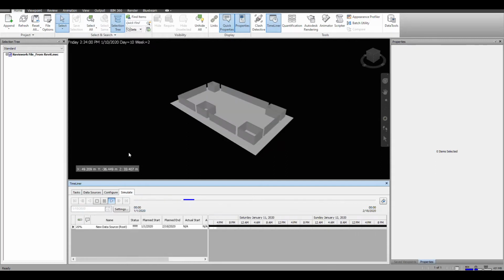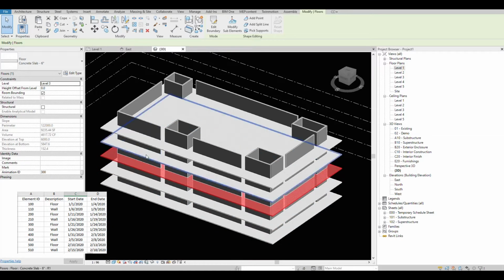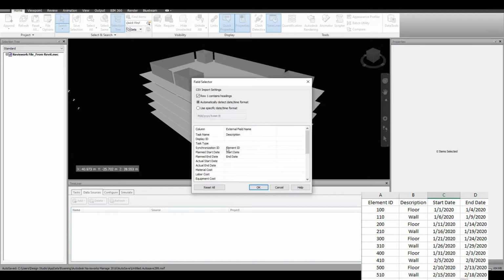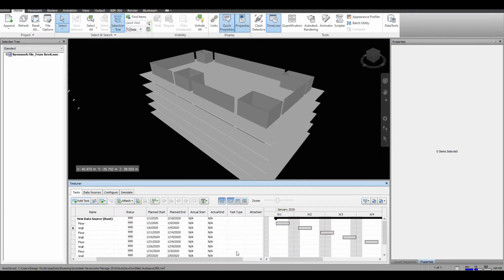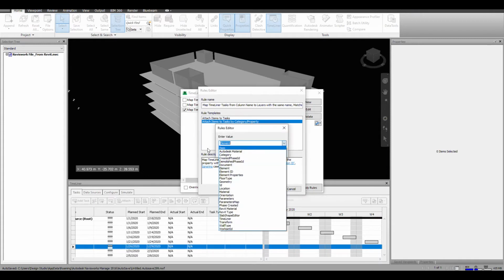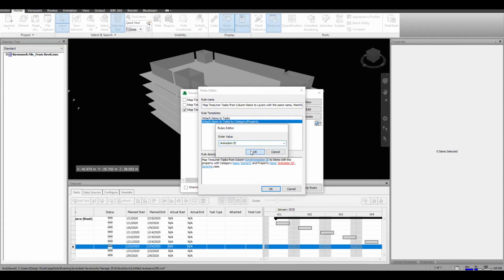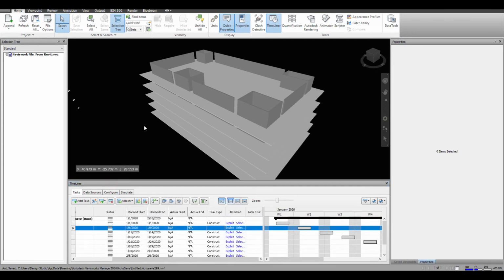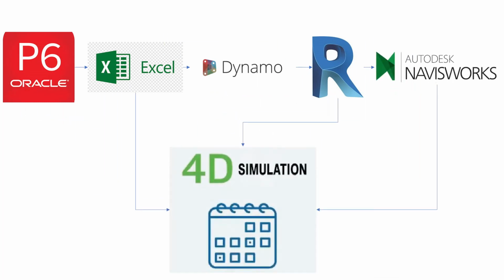4D Animation in Naviswork - Revit Parameters-Auto Assigning-Without Sets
This video was made to understand how Animation is carried out in Naviswork without assigning Sets. Its a sample video, with this one can create any kind of animation as required.